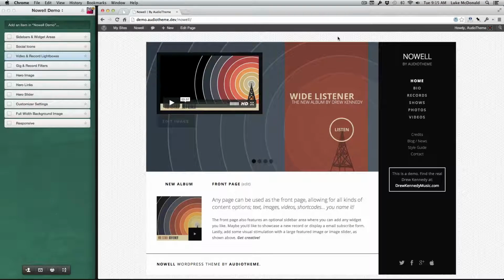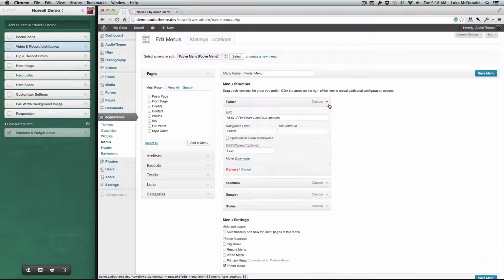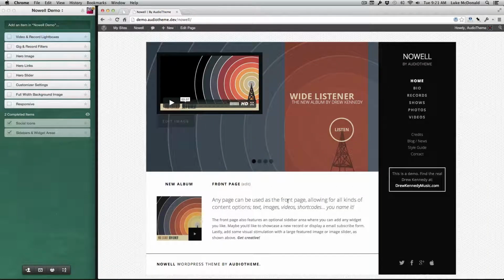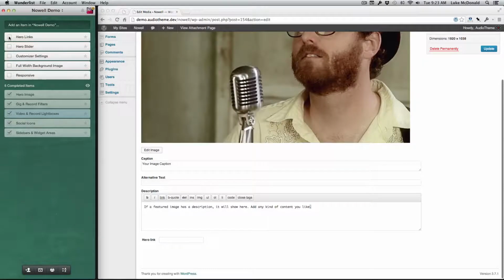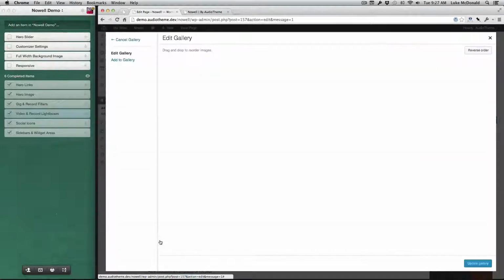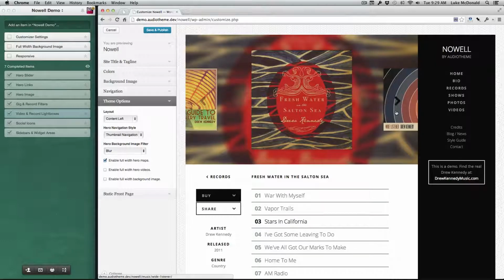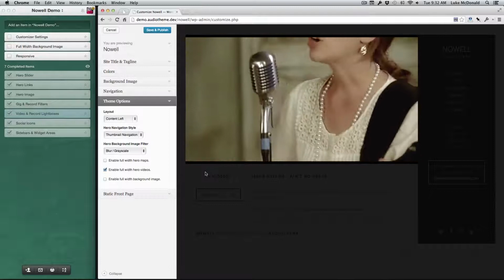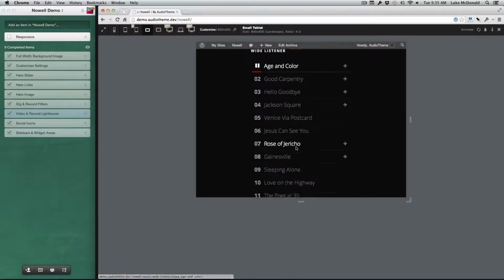Nowell Music WordPress Theme Overview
Overview of the Nowell WordPress Music Theme by AudioTheme. This screencast highlights some of the features specific to Nowell.